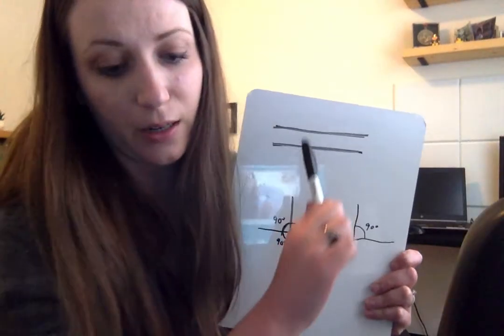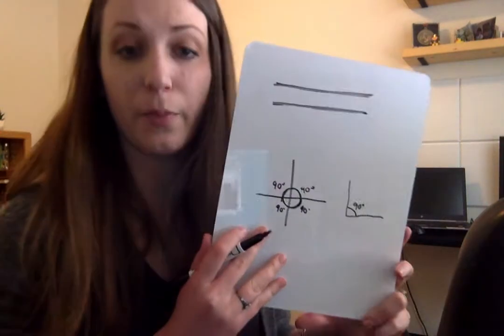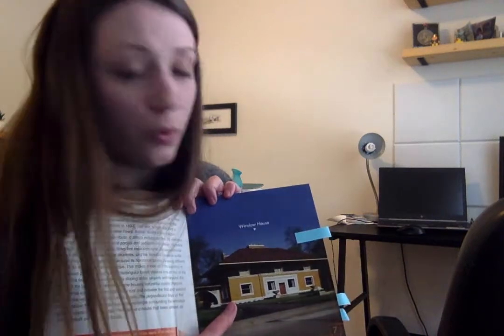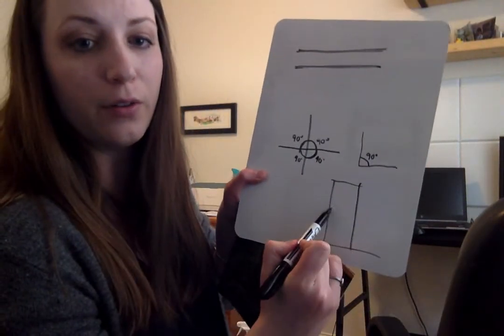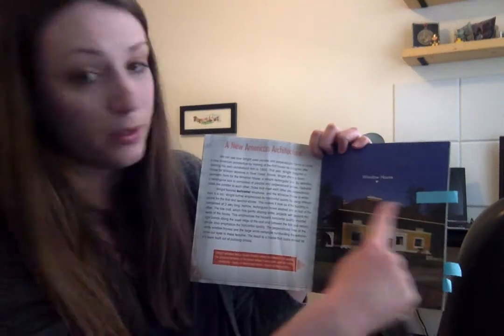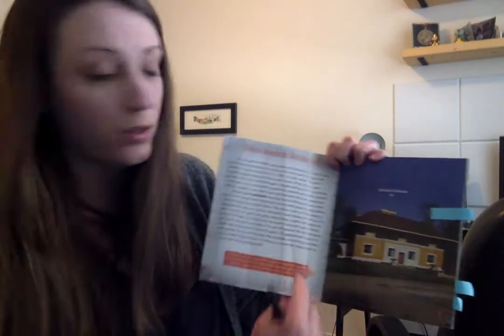Week 3 - Read Aloud Demonstration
Frank Lloyd Wright - Understanding the Concepts of Parallel and Perpendicular by Janey Levy